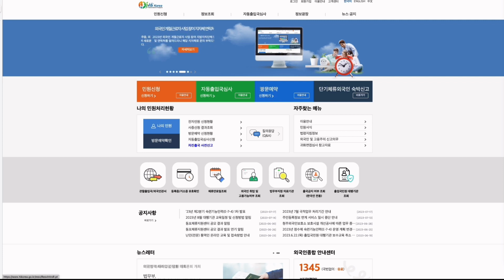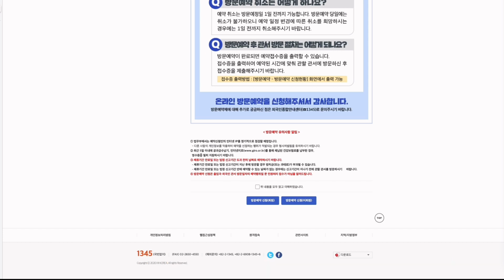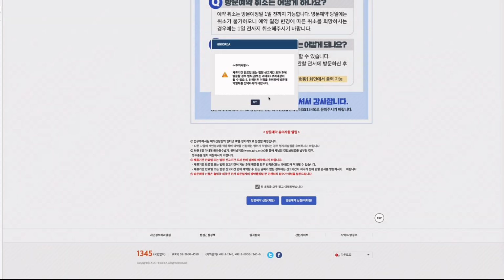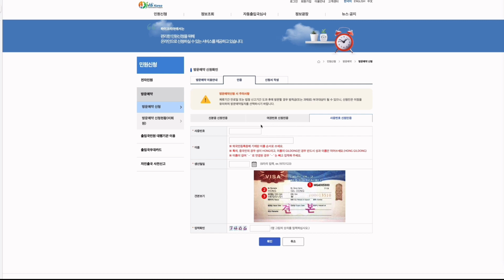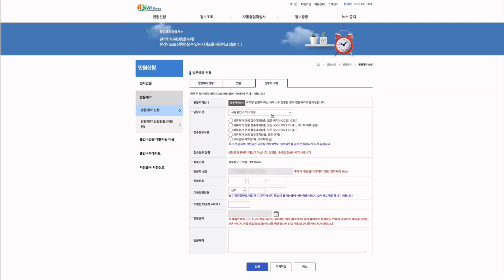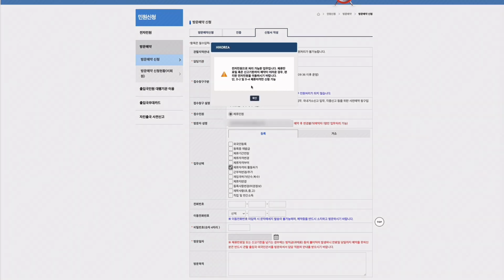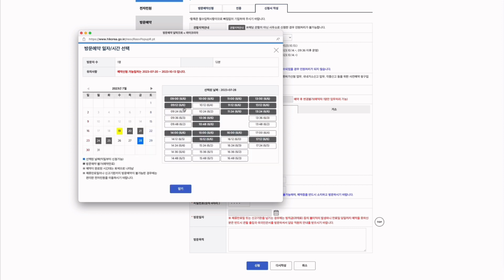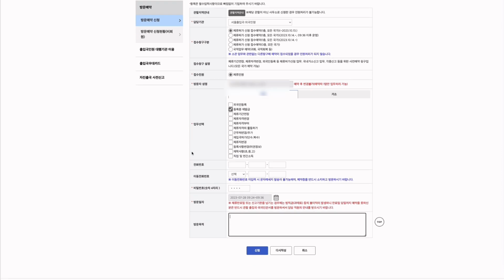How to make an appointment online to go to the Korean immigration office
In this video, we will provide a walkthrough of booking a visit to the immigration office.

At Metasentir, we are a business relocation concierge that helps employees coming to Korea to better adjust to their new life.

We provide you general, lifestyle, and premium travel assistance, from helping you find the right housing for you to putting together tour itineraries.

For businesses, we will help employees to have peace of mind outside of the office so that their productivity will equal better business for you.